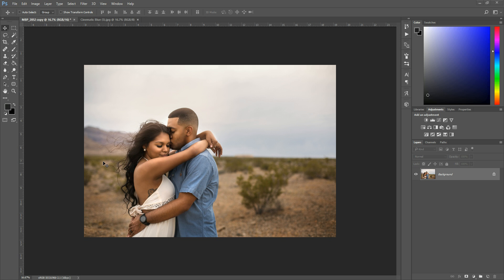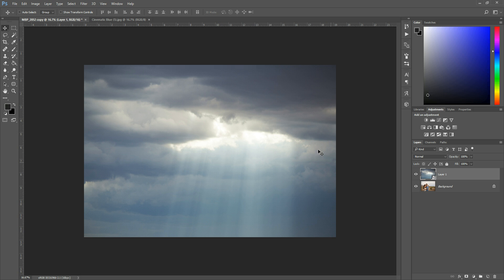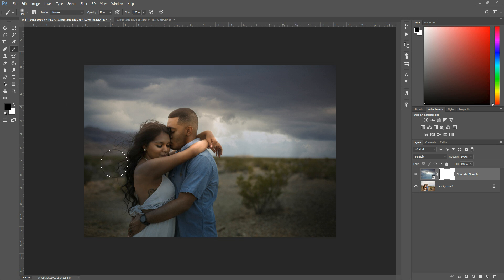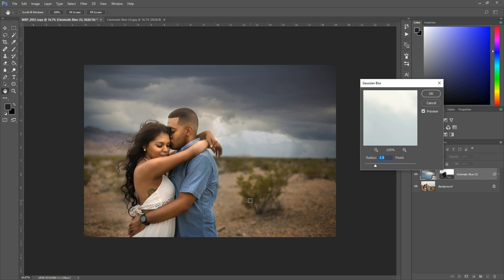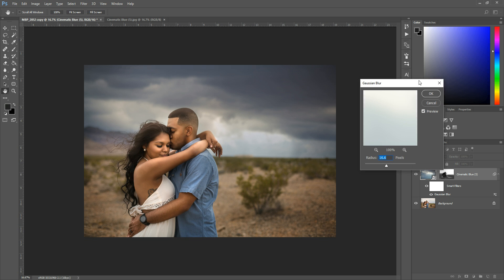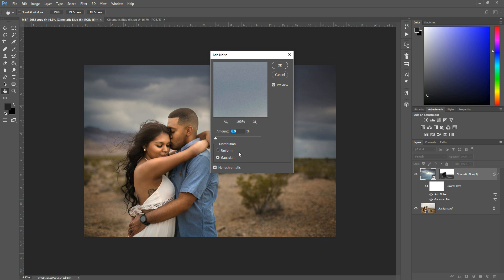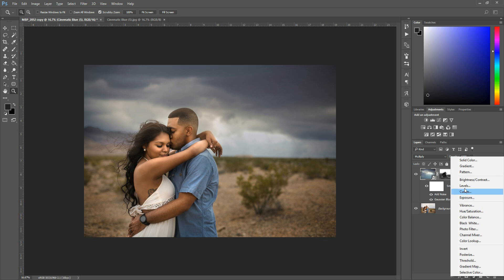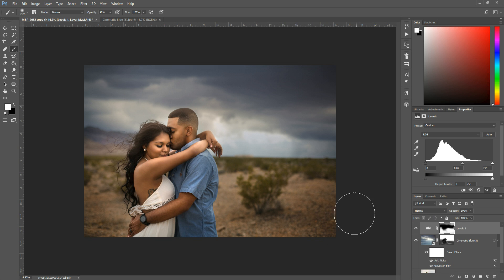How to Blur Sky Overlays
In this video, I'll show you how to apply a blur effect to your sky overlay so that it matches the depth of field in your image.

If you're new to using Sky Overlays, you can learn more about them and download a free sample